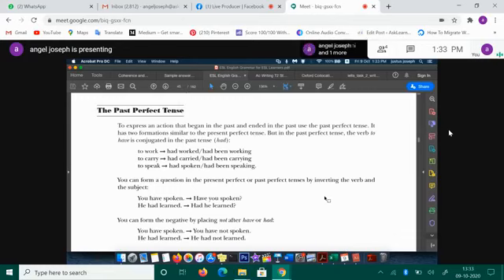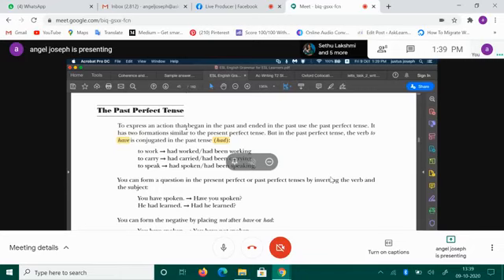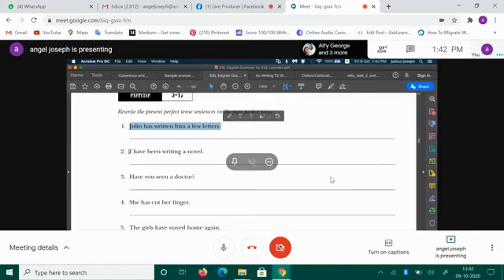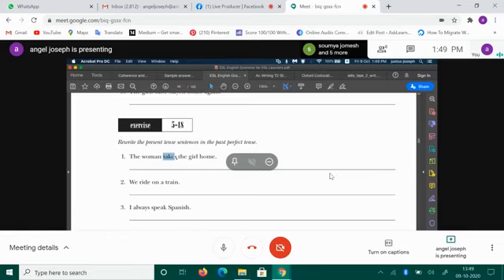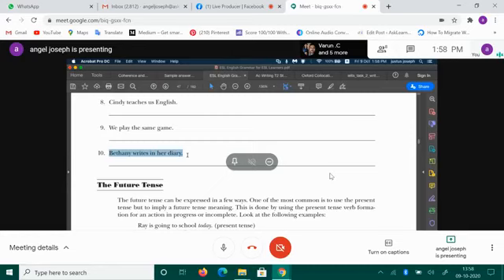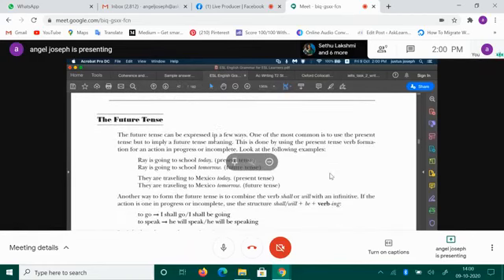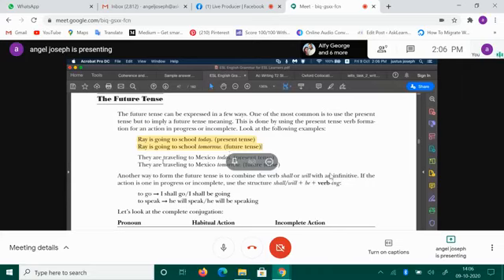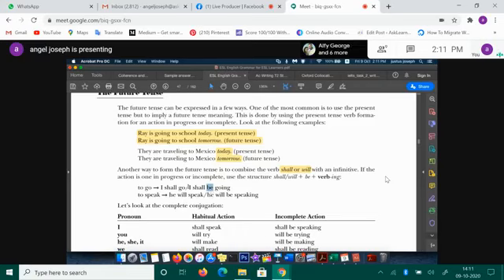IELTS Grammar Episode 5 Verbs and Tenses Past Perfect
This video talks about Verbs and Tenses. Specifically, we will discuss the Past Perfect Tense.